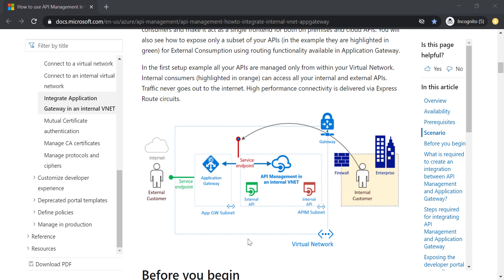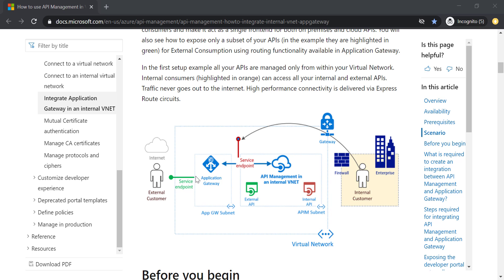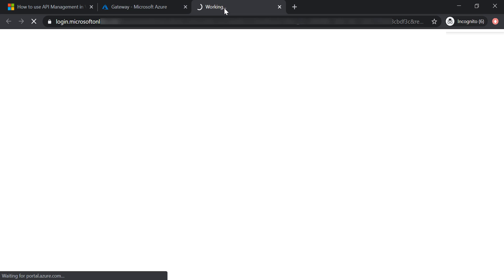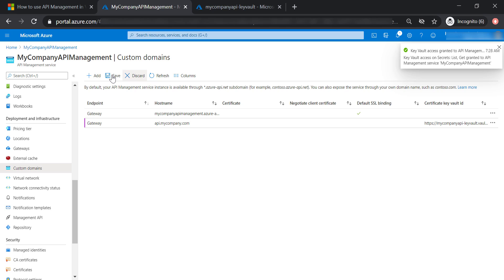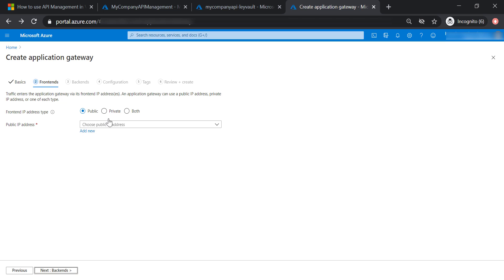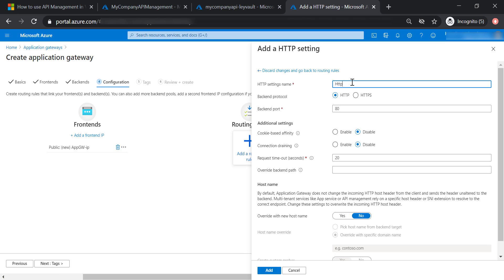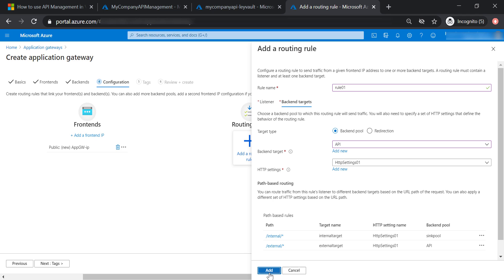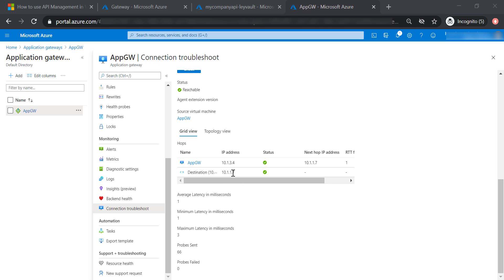Azure API Management - Application Gateway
Using the same API Management resource for consumption by both internal consumers and external consumers. We're going to achieve this with the help of Azure Application Gateway. Azure Application Gateway is a PaaS service, provides Layer-7 load balance for the workloads, in addition to the ability to act as Web Application Firewall (WAF)